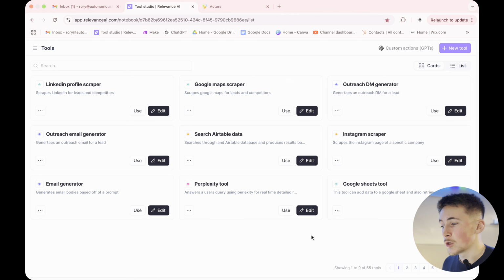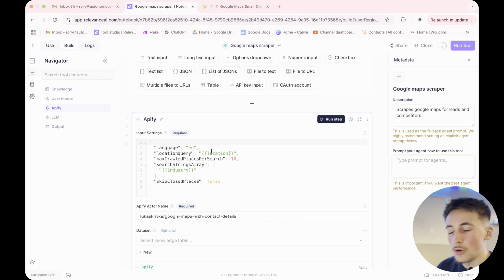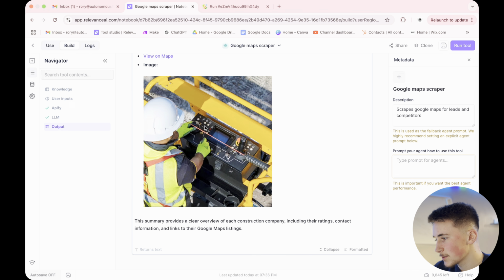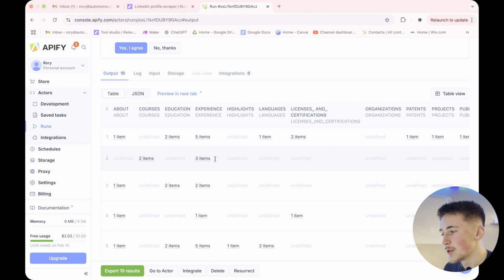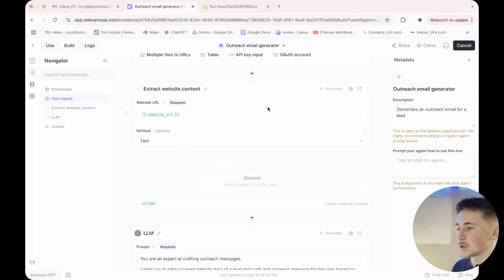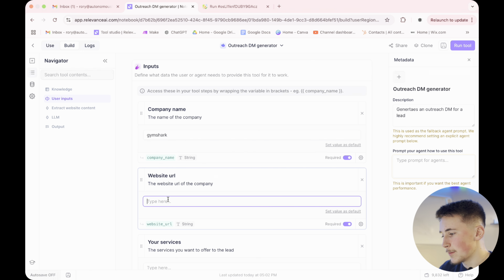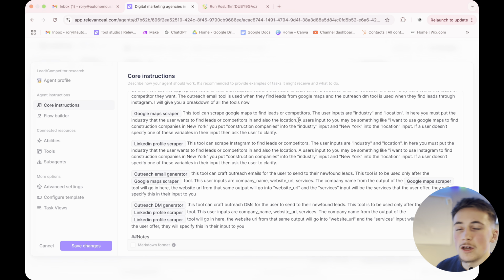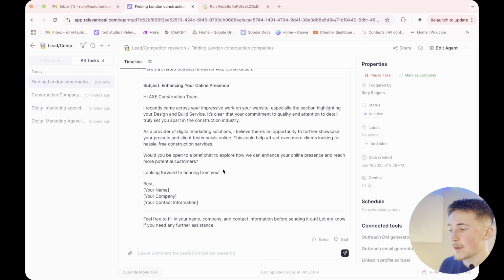This Ai Agent can find you leads and competitors (no code)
In this video I go over how to scrape things like social media and google maps to find leads and competitors. Using a mix of Relevance Ai and Apify we are able to create tools that scrape Linkedin and google maps to find competitors or leads for your businesses. Also in this video i show how you can generate outreach messages for these new found leads using ai

Timestamps
00:00 Intro
00:38 Tool #1
05:45 Tool #2
08:45 Tool #3
11:56 Tool #4
14:05 Agent set up
16:23 Testing
18:14 Outro